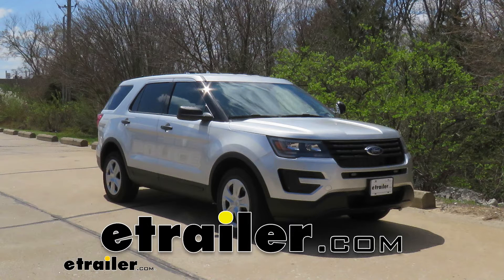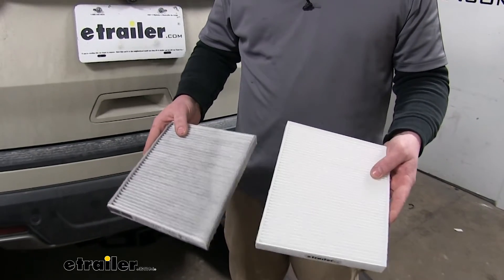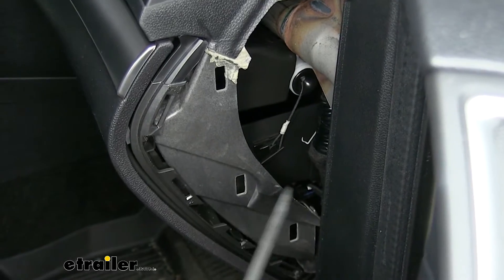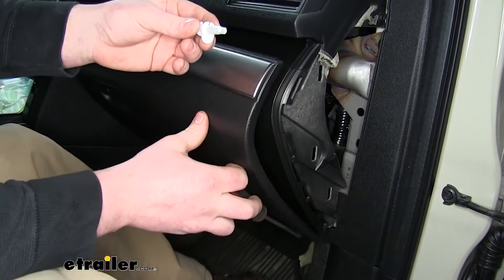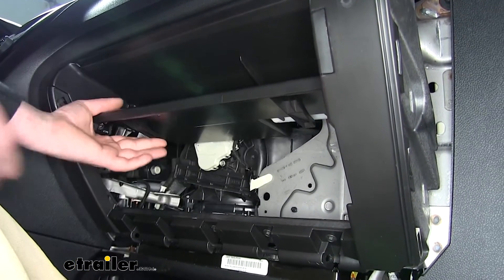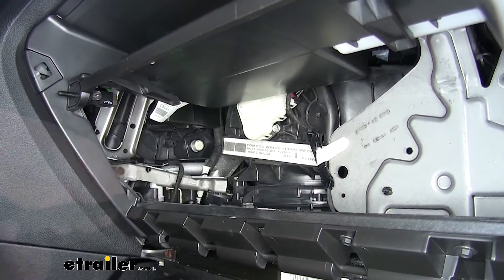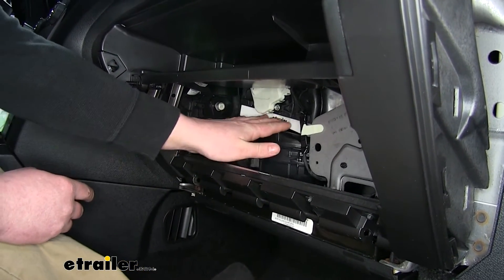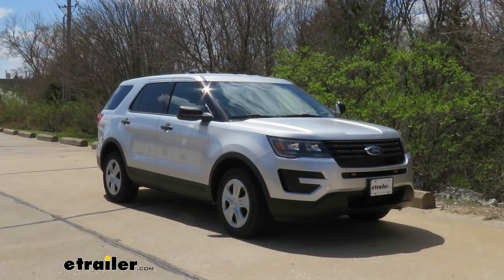etrailer | How to Set Up Your PTC Custom Fit Cabin Air Filter on a 2018 Ford Explorer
Today on our 2018 Ford Explorer, we're gonna be taking a look at and showing you how to install the PTC Custom Fit cabin air filter. All right. As you can see, we have the original cabin air filter right here and the now one right here. This comes out of a 2018, so it's a fairly new car with not a whole lot of miles. Right away you can see the difference in color. This filter's going to help improve your cabin's air quality by catching any particulates from the outside.

It's just gonna create an overall more healthy environment, and it's also gonna help it smell better too. It's also going to help your vehicle's HVAC system by flowing more freely, which in turn, is going to help with the efficiency. It's recommended that you change your cabin air filter every 12 to 18,000 miles, or once a year. Speaking of which, we'll go ahead and show you how to do that now.We will be working behind our glove box, so it's a good idea to get any contents you might have inside removed. Once you have that done you can go ahead and open it.

Were going to remove this panel here, right. Now, you can use a trim panel tool or a flathead, however, I just like to use my hands. It'll just pry outward, there's a couple clips that'll pop free, like this. Our next step is going to be remove this string and clip from the glove box. Now, how we're going to do that, you can use a flathead or if you can get you hands back in there to do it, that'll do the trick.

We're actually going to pry it this way. It'll just pop out like that. The the bottom of the glove box, it's going to rest on a rod that goes from side to side. That's going to allow the glove box to pivot. Now, what's keeping the glove box attached to that rod is two clips like this.

These are actually gonna clip in this way, towards the bottom. You're gonna have to close the glove box and get underneath the dash, and with the flathead, you can take the tip of the screwdriver and pull this way, towards the inside of the vehicle, and then they'll pop free.Now we can go ahead and remove our glove box. It's gonna be two tabs up on to, we're just gonna have to push those up and apply pressure downward on the glove box. Let it come down, and pull it out of the way. Here's the two tabs that we pushed on to release the glove box. Some models may have knee airbags that may interfere with your removing the glove box. You'll know that if you see it labeled, "Airbag," or if you see any wires or electrical connectors that are yellow. If you see that, you should go to your local dealer and have them perform the service. All right, our cabin filter is behind this cover here. To remove it, there's a tab on each side. We put our fingers behind and pull towards us. That's what the tabs look like.All right, as you can see, now we have access to our cabin air filter, so we can pull it out. You can use your fingers or anything you get to get a grab on it in pull it out towards you. It's always a good idea too, to make a note of the airflow direction before we pull it out, so we can install the new one the same way. Now we'll go ahead and take our new filter, and as I mentioned earlier, pay attention to the airflow, you want to make sure you put it back in the right position. It's as easy as just putting it back into the slot. Gonna push it in all the way. All right, now we can take our cap, and push it back in place. All right, now we can go ahead and put everything back in the same way that we took it out. Line the glove box up. Push it up into place. Now the tabs will hold it while we get everything else back together. With that in place, that will complete our install.That'll do it for our look at and installation of the PTC Custom Fit cabin air filter on our 2018 Ford Explorer.